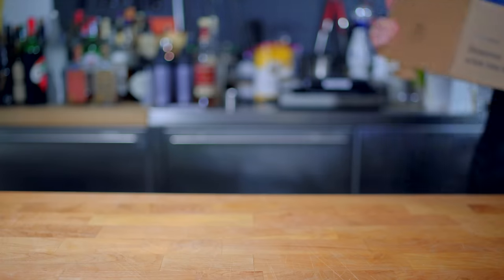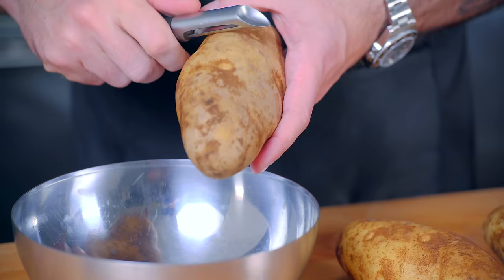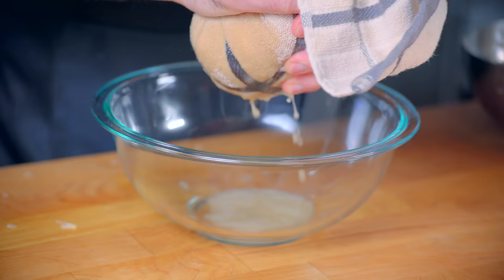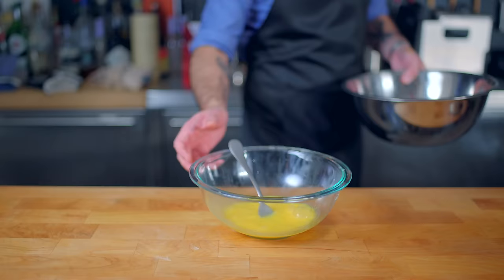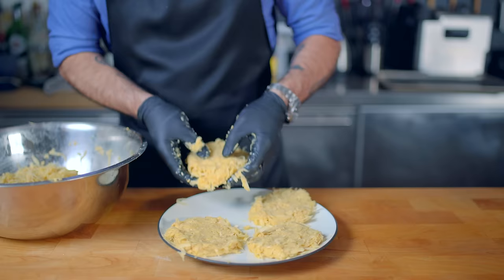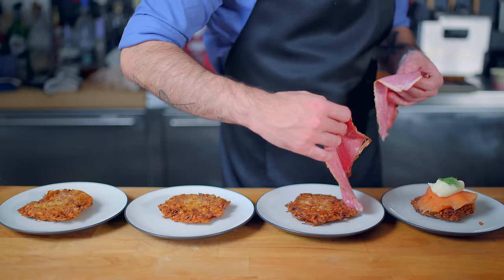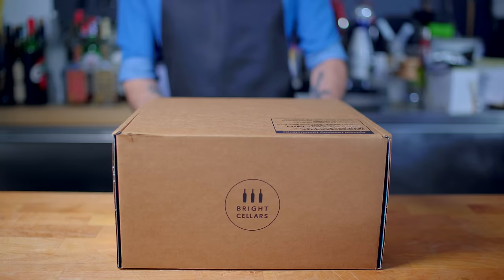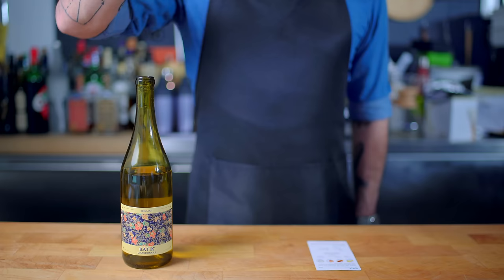Latkes | Basics with Babish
Bright Cellars is the monthly wine club that matches you with wine that you’ll love. Get started by taking the taste palate quiz to see your personalized matches.

Latkes (aka potato pancakes) are an easy thing to make at home that you can use as a blank canvas for all of your favorite toppings.